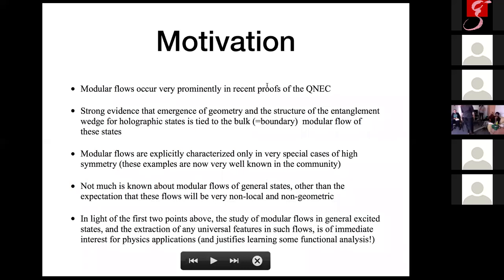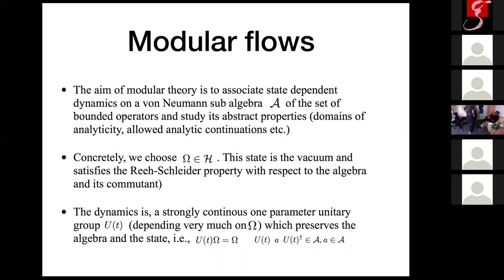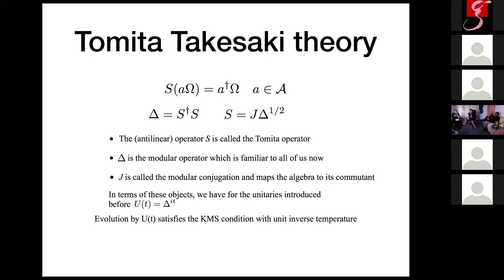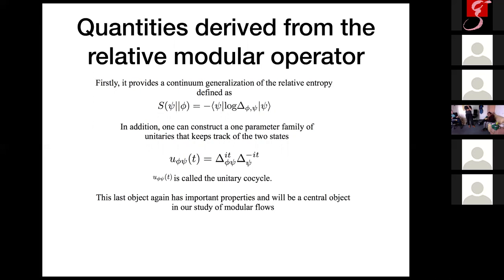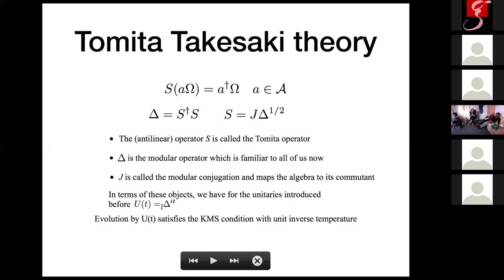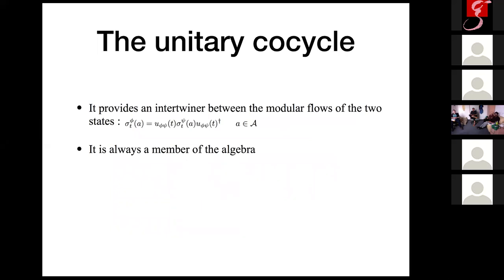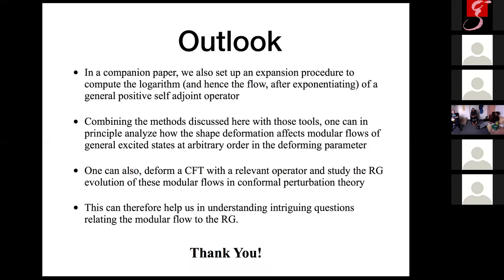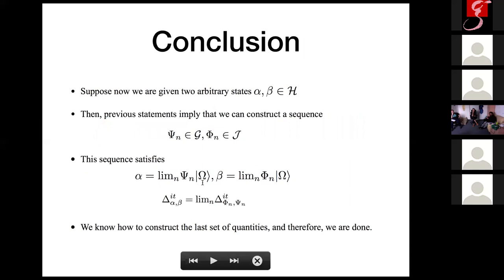Virtual Seminar: Srivatsan Rajagopal “Modular Flow of Excited States”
In this talk, Srivatsan Rajagopal (MIT) develops new techniques for studying the modular and the relative modular flows of general excited states. He shows that the class of states obtained by acting on the vacuum (or any cyclic and separating state) with invertible operators from the algebra of a region is dense in the Hilbert space. This enables him to express the modular and the relative modular operators, as well as the relative entropies of generic excited states in terms of the vacuum modular operator and the operator that creates the state. In particular, the modular and the relative modular flows of any state can be expanded in terms of the modular flow of operators in vacuum. He illustrates the formalism with simple examples including states close to the vacuum, and coherent and squeezed states in generalized free field theory.

This talk was recorded on February 06, 2019 at the Albert Einstein Institute in Potsdam-Golm.